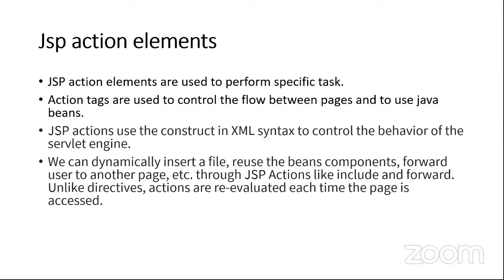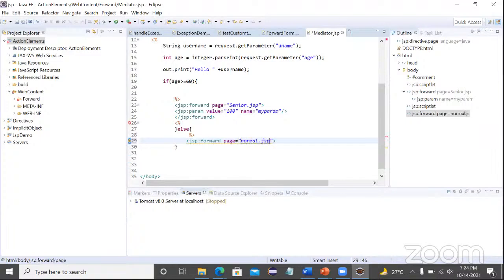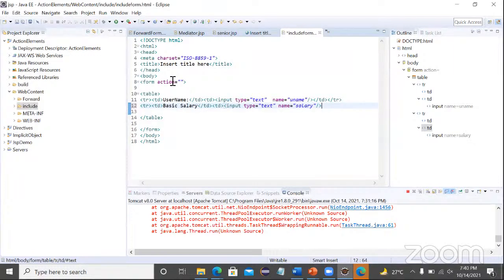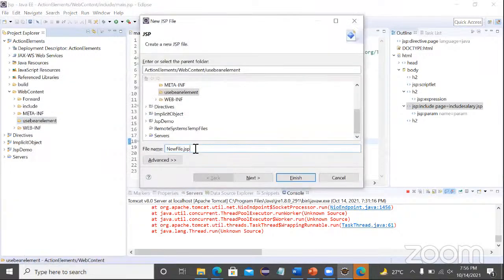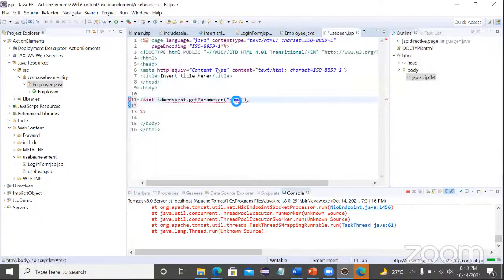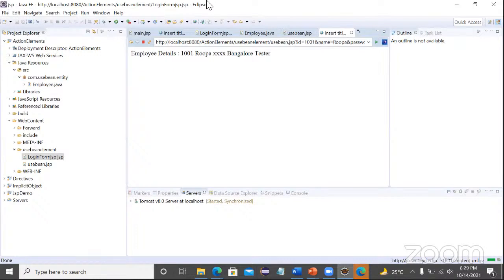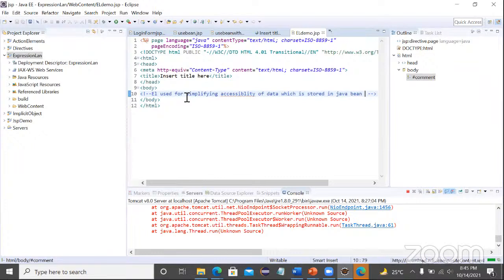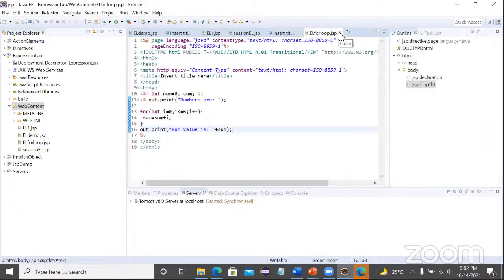JSP Action Elements | ExcelR